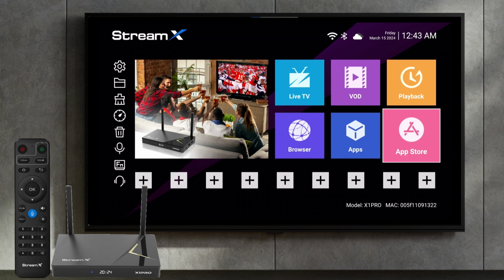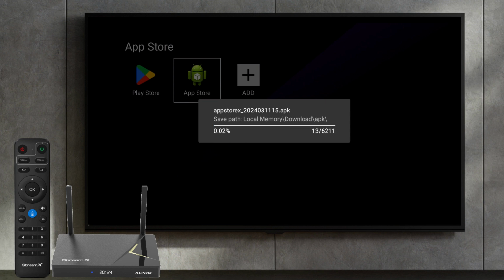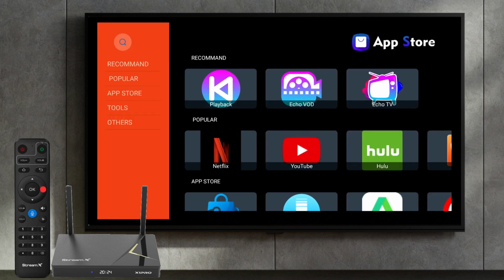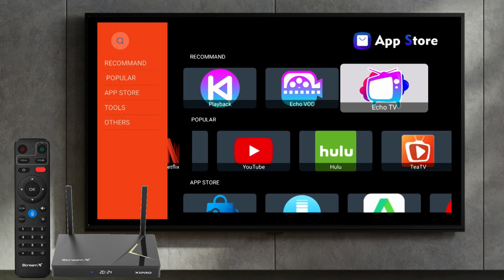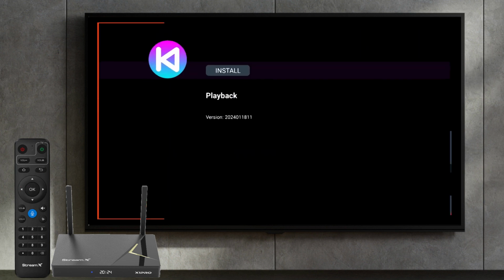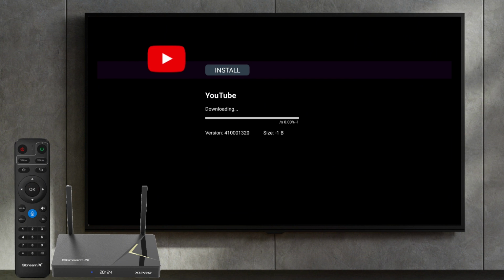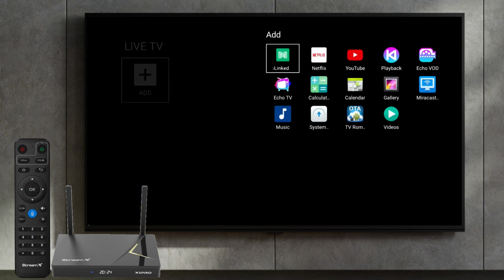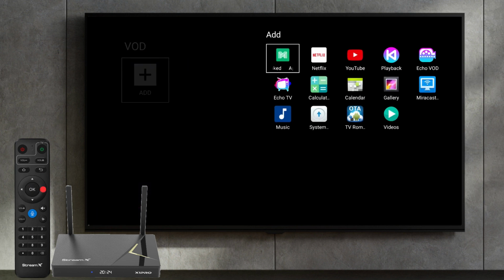How To Install Echo TV, Echo VOD for Live TV and Movies?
StreamX X1 Pro is the best Android TV Box for streaming. Its high-end configurations and advanced voice command function, make it the best TV box for the NA market in 2024.